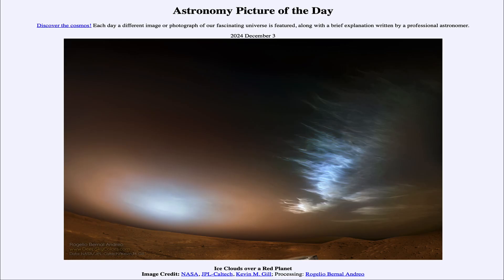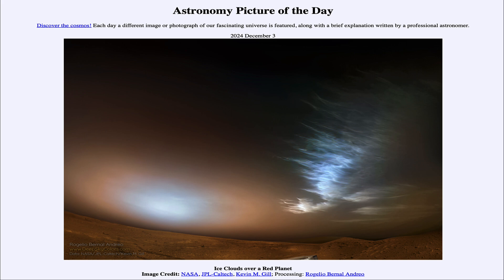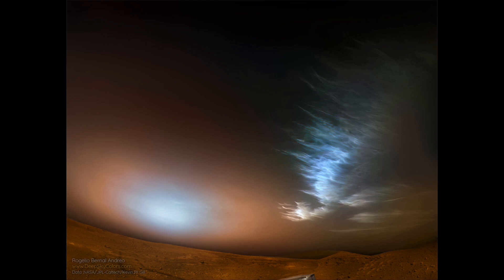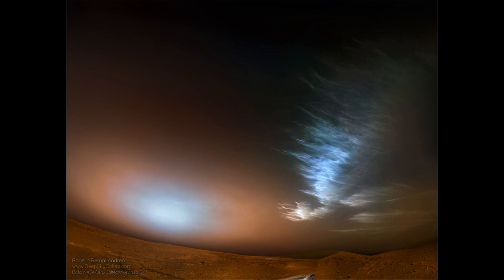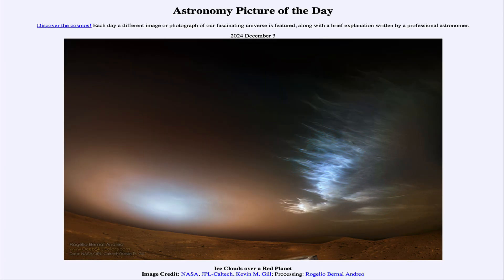2024 December 03 - Ice Clouds over a Red Planet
In today's image, we see clouds in the atmosphere of Mars as viewed by the Perseverance rover on Mars earlier this year. The clouds are composed of ice crystals since the atmospheric pressure on Mars is too low to allow for liquid water.